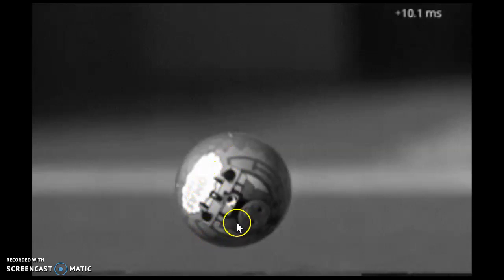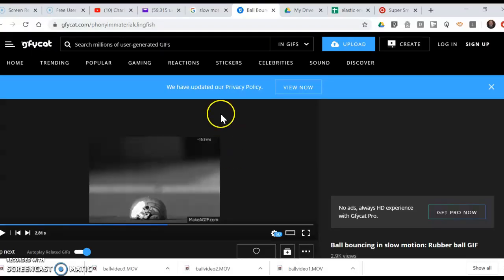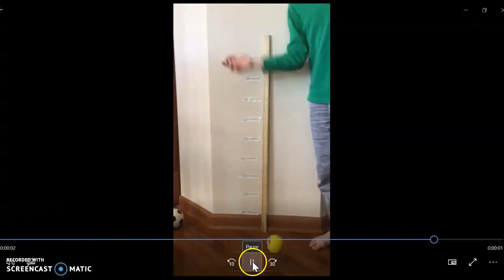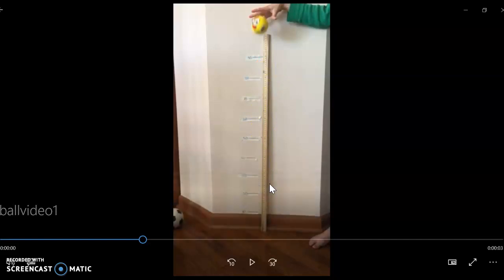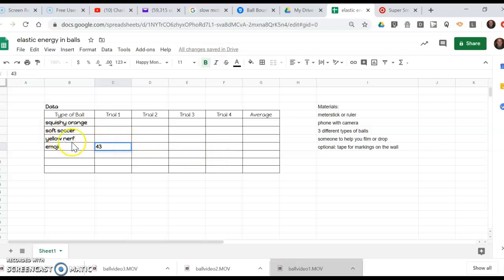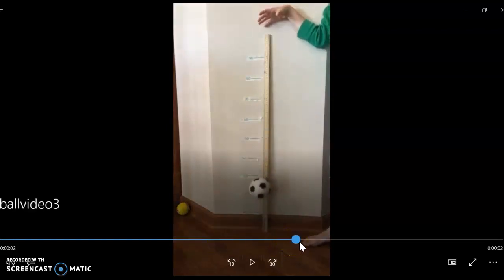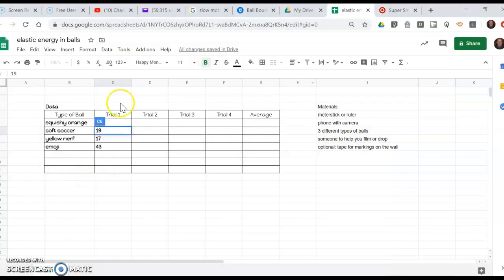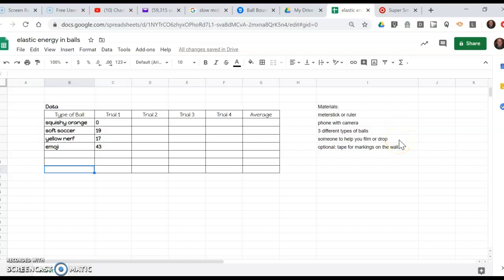Elastic energy in balls